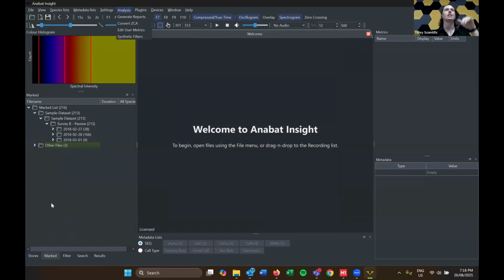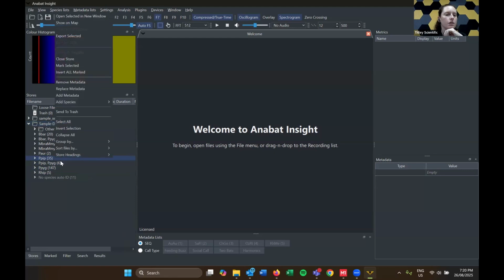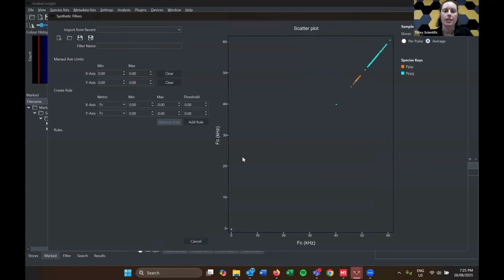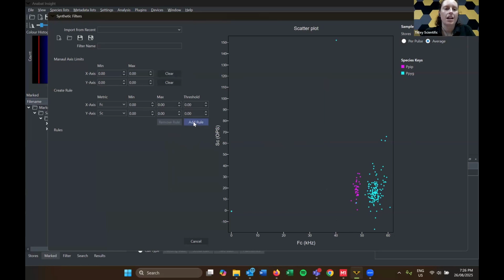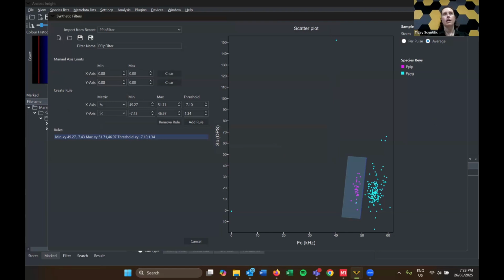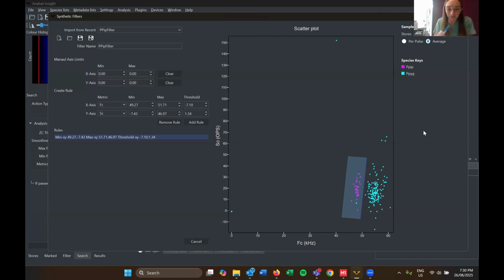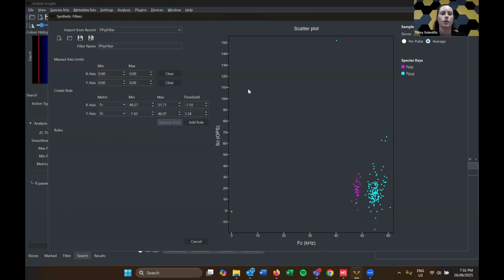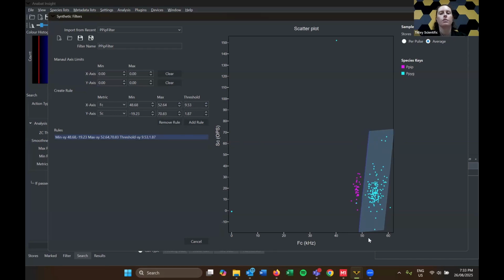Synth Filter Brief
Grab from Julie's recent workshop where she briefly covered the new synth filter. Please do not share/distribute beyond Titley Scientific.